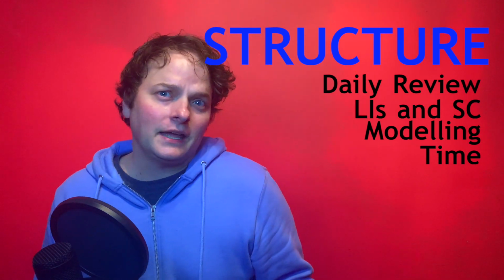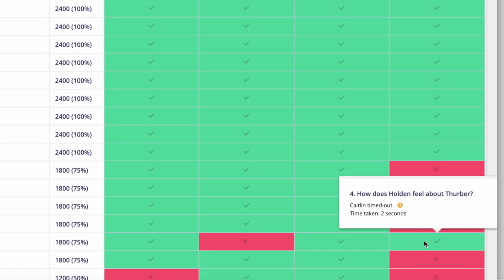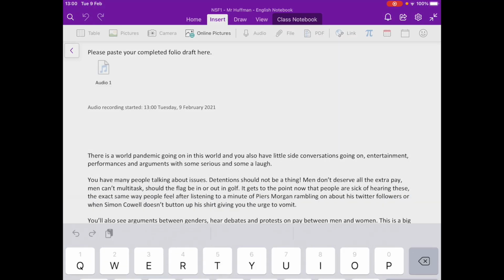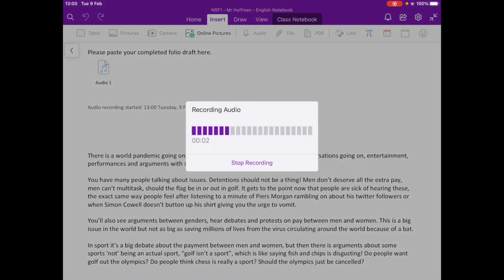Remote Learning - What's Working?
BHS Pedagogy Channel - Remote Learning - What's Working?

A collection of ideas from staff of the Berwickshire High School that continue to get solid engagement from students while learning remotely.